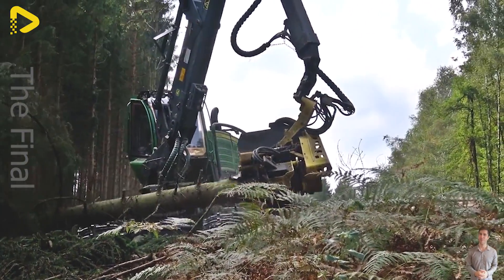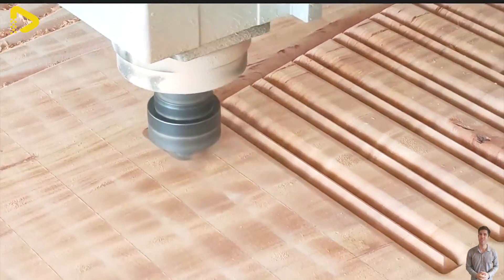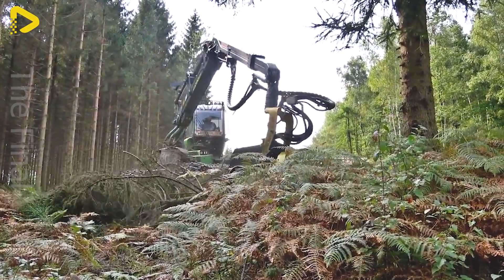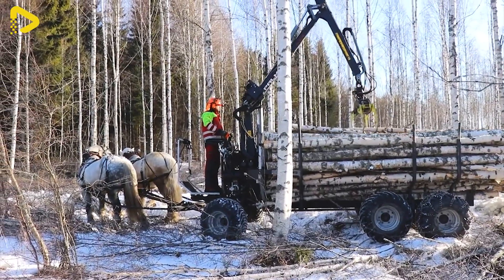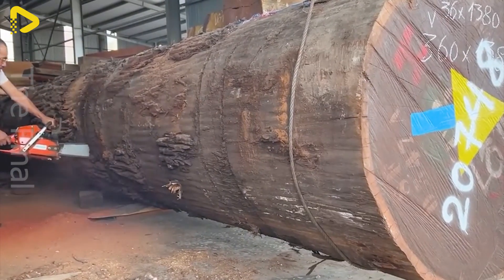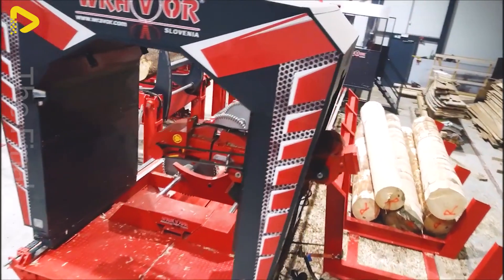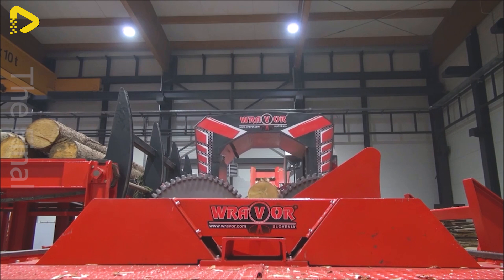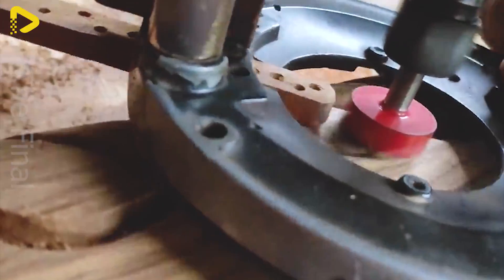20 Giant Wood Lathes You've Never Seen in Real Life | Amazing Wood Processing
TF35. 20 Giant Wood Lathes You've Never Seen in Real Life | Amazing Wood Processing

Step into the realm of woodworking wonders and behold an array of 20 colossal wood Lathe machines that redefine the limits of imagination. These towering marvels are not just machines; they are the embodiment of ingenuity and innovation in the realm of amazing wood processing. Witness firsthand the breathtaking spectacle of amazing wood processing as these machines effortlessly transform raw lumber into intricate masterpieces. From intricate carving contraptions to towering sawmills, each machine showcases the incredible capabilities of modern technology in the realm of woodworking. Prepare to be astounded by the sheer magnitude and precision of these amazing wood processing giants, as they carve, shape, and sculpt timber with unparalleled skill and finesse.

00:00 amazing wood processing
00:25 cnc wood lathe
01:50 john deere 1270g wood saw
04:45 thousand year old tree chopping machine
07:10 bark peeling machine

This Video researched by: Robin Ondricka
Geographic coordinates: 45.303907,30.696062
Mother's maiden name: Sauer
Birthday
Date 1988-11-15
Age 35 years old